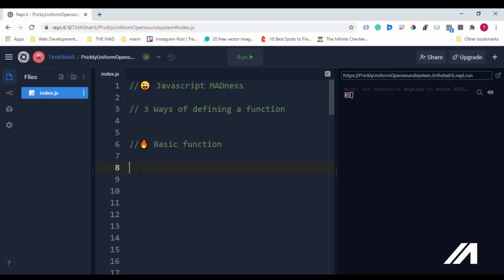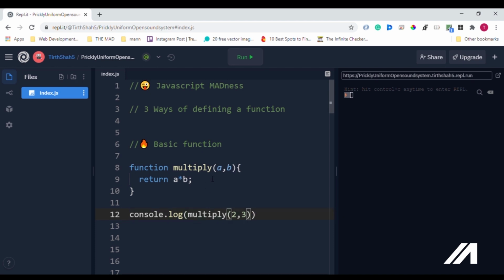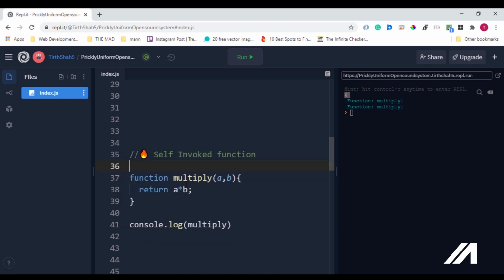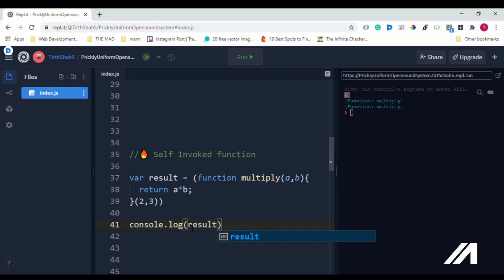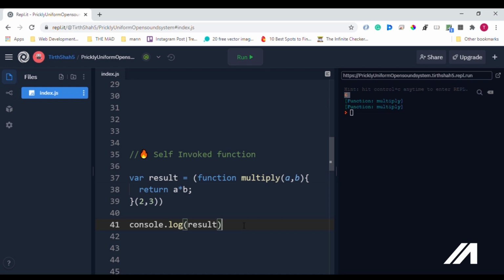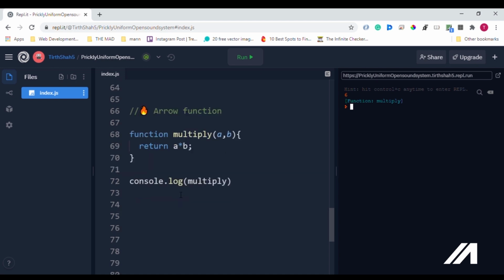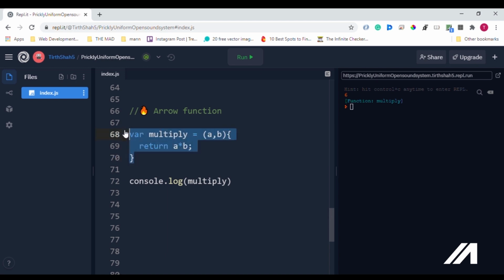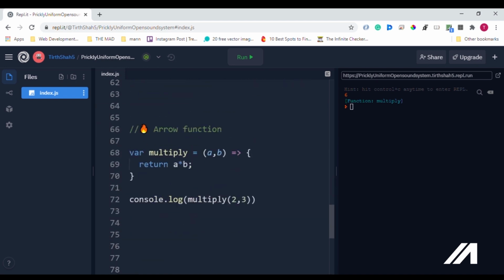3 Methods to Define a Javascript Function | Javascript Madness | The Mad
This Javascript tutorial will demonstrate to you how to define Javascript functions in 3 different ways.

When you work with a team everyone has its own style to define a function. During such times it's really important that you know different ways to do the same thing in some specific language so that you can work successfully in a team.

Check out The Web-Dev Bootcamp To Boost Your website development skills only
Introducing MAD's Official Community
The Madians-Discord Server

Where every MADian can create the impact, share their ideas and daily experiences, and can collaborate with other creative minds and aspiring entrepreneurs in the community.

This a space for all those who are "mad" to do something they dream of. Be mad, become a MADian.

Because we know that "We all deserved better".

You are just one click away from the whole new world of MADians.